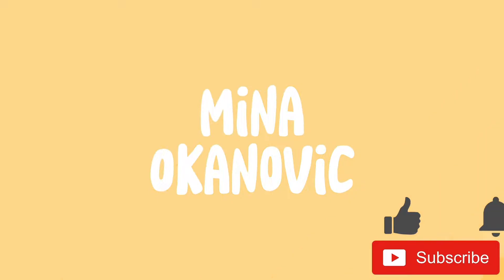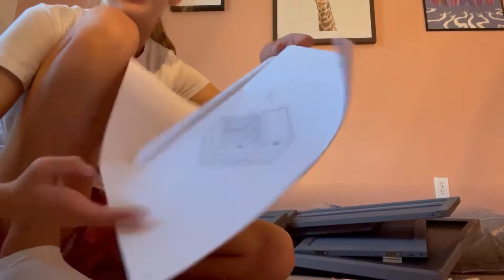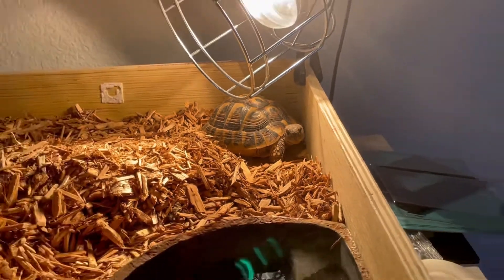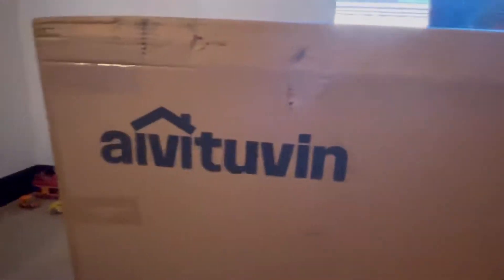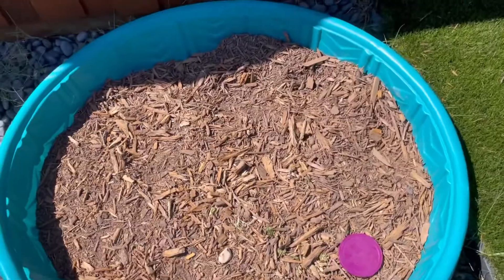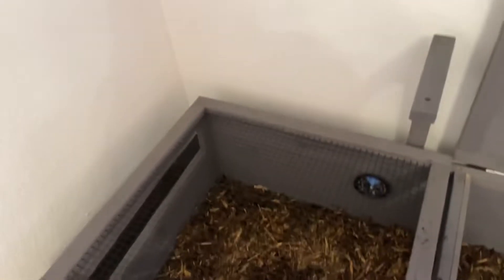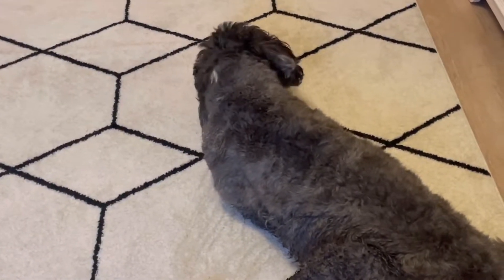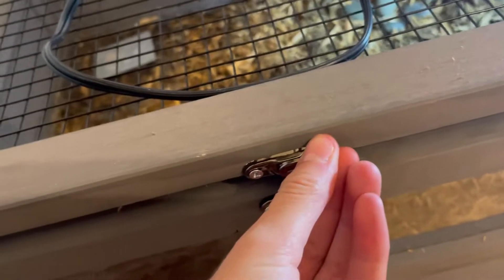MY TORTOISE GOT A NEW HOME!!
sorry I haven’t made videos in a while I will try to upload more